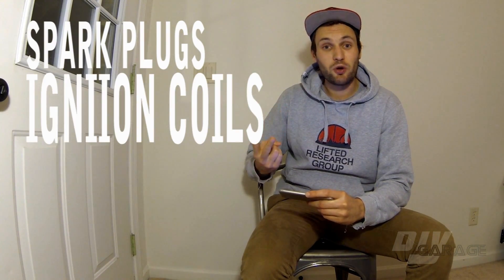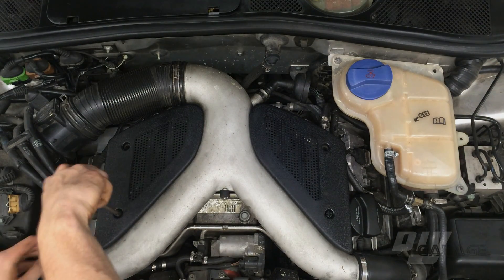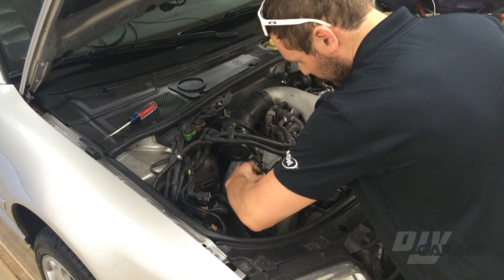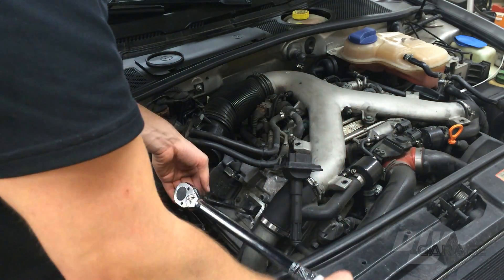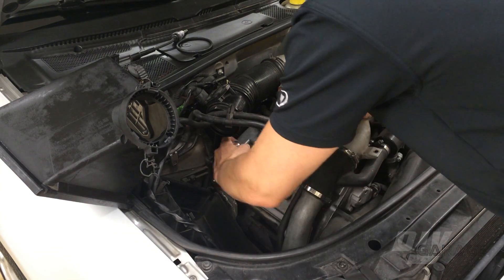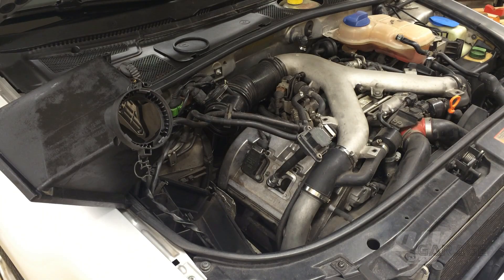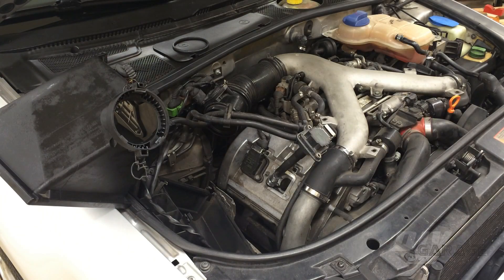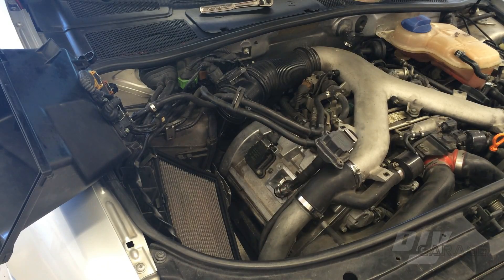How To Fix Cylinder Misfiring | 2001 Audi S4 | 2.7t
This video shows you the method I used to determine the problem causing the misfires in my b5 Audi s4.  Spark Plug Torque Spec:  22 ft.-lbs  = 29.8 Nm (newton-meters for all you Americans out there)